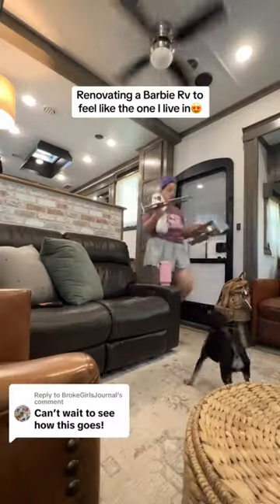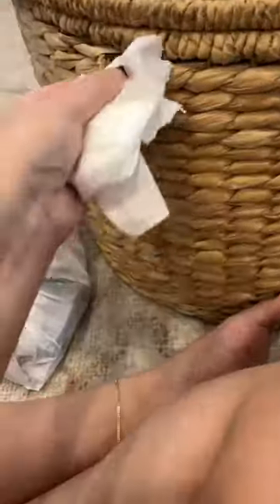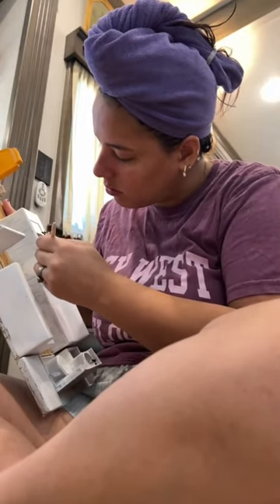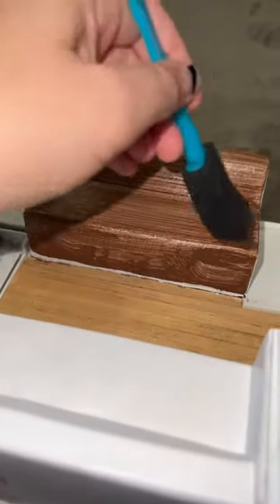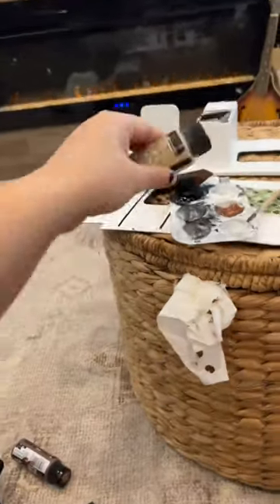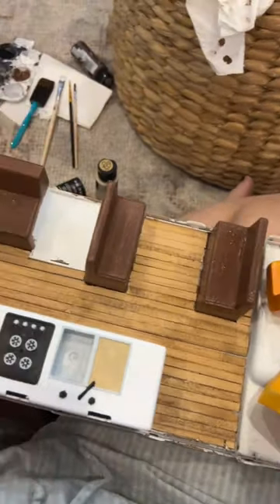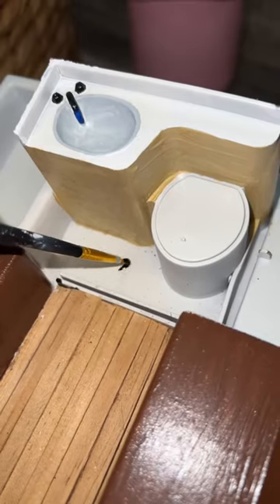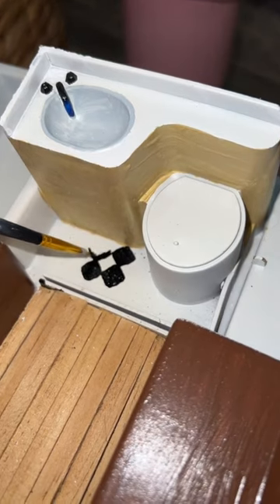Remodeling this Barbie Rv to look like the one I live in 😍